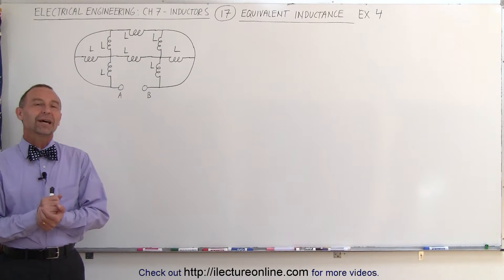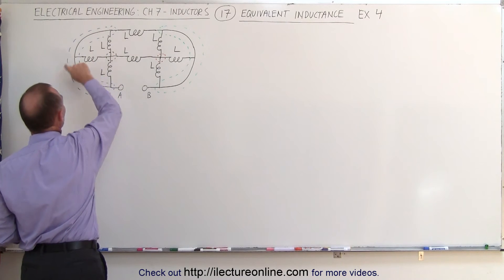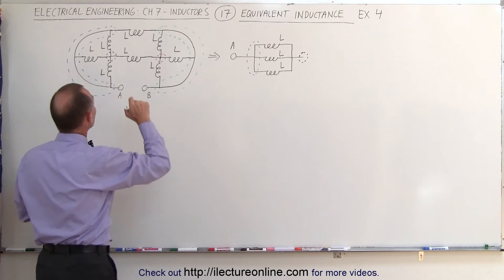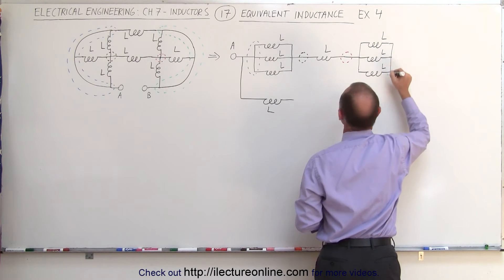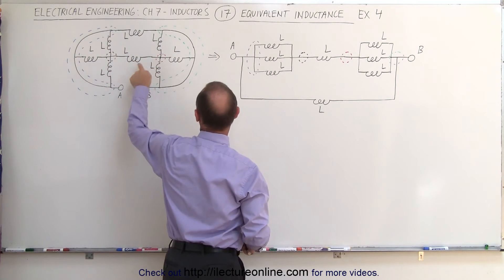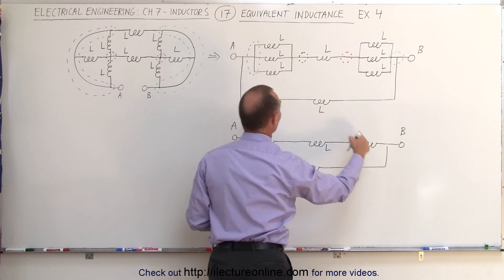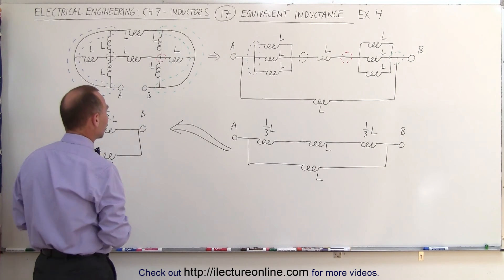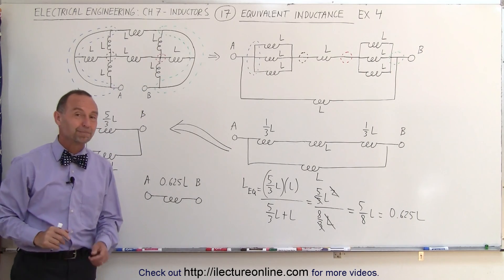Electrical Engineering: Ch 7: Inductors (17 of 20) Equivalent Inductance: Ex. 4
In this video I will find the equivalent inductance to an inductance circuit using branch points.